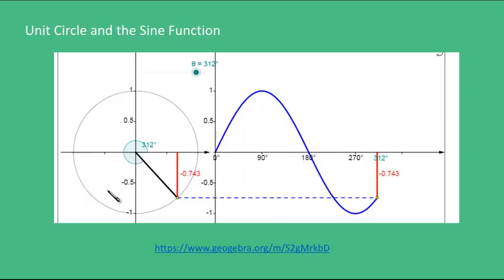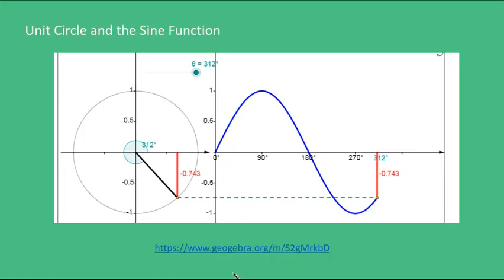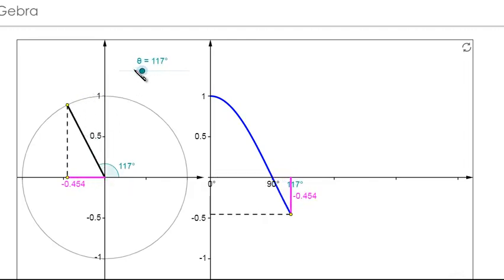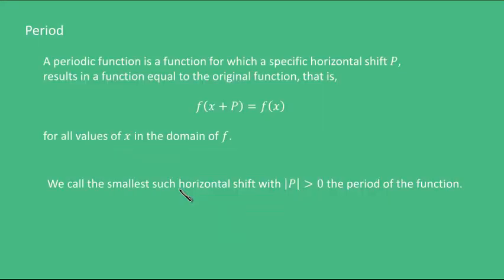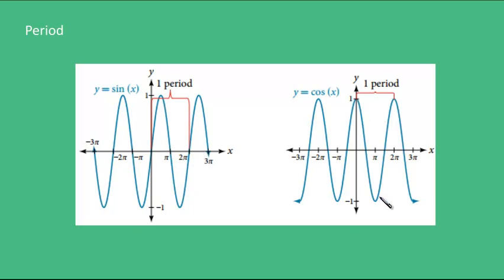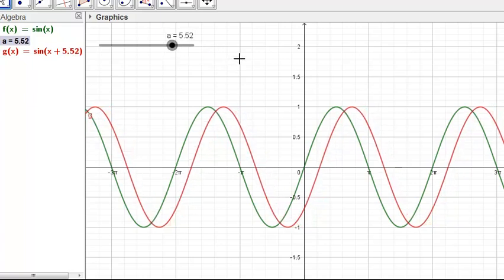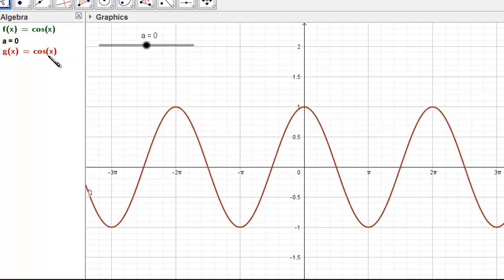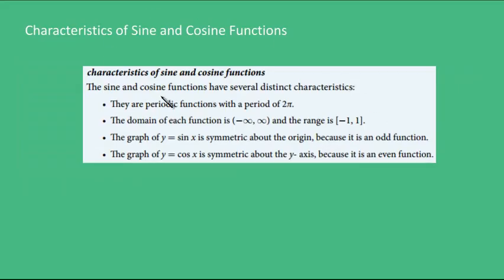Trig08 Periodic Trig Functions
In this video we look at the periodic nature of the sine and cosine functions.